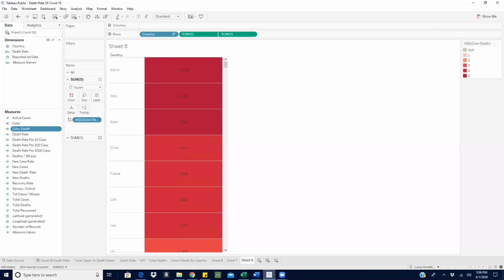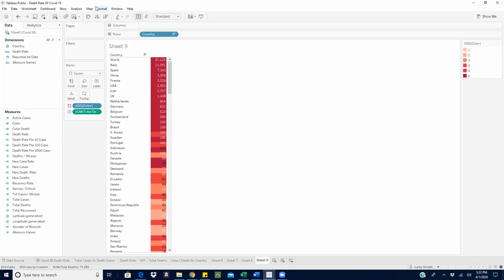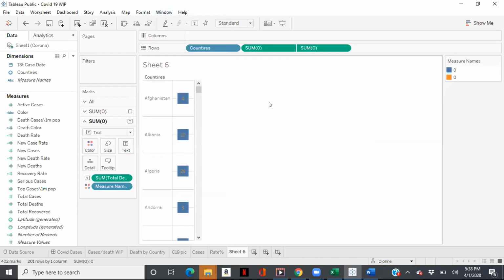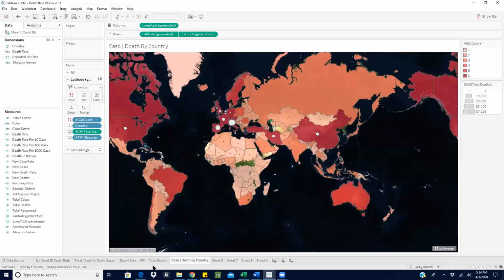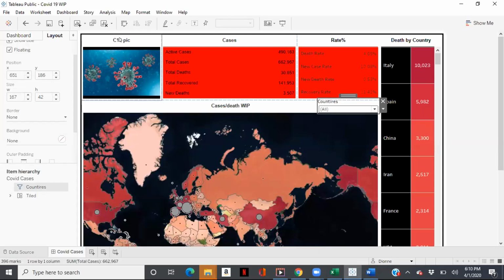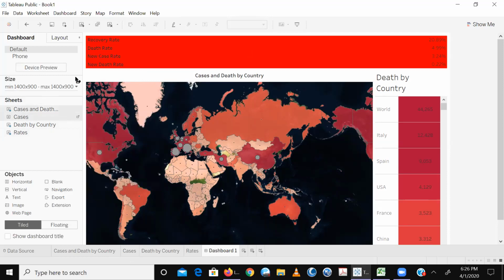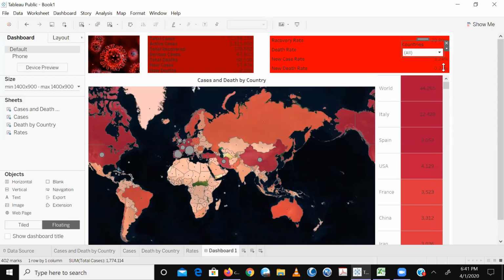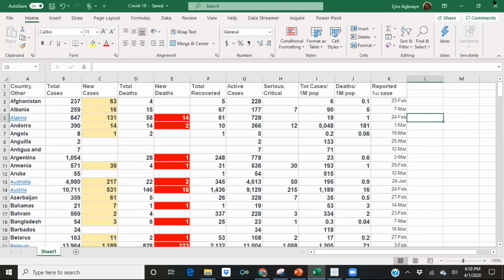Covid 19 04-02-2020